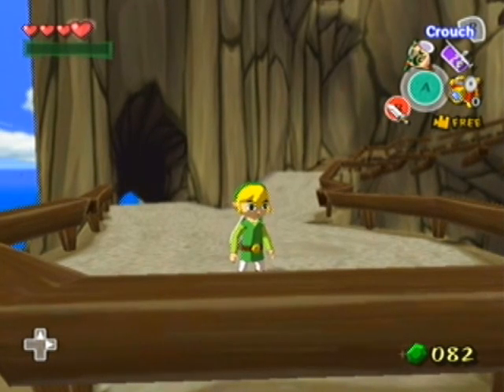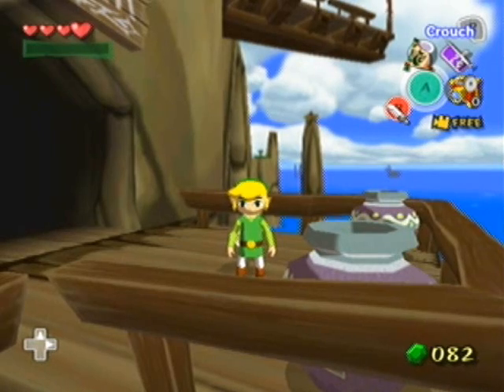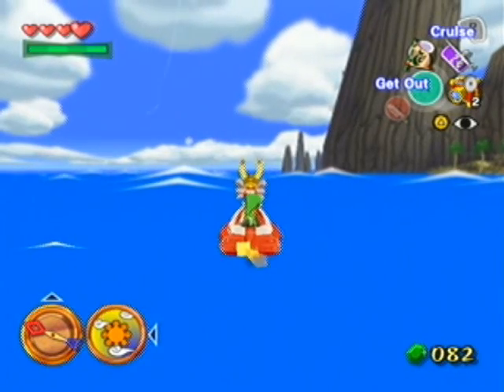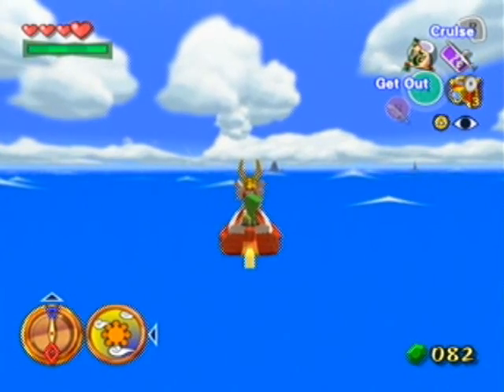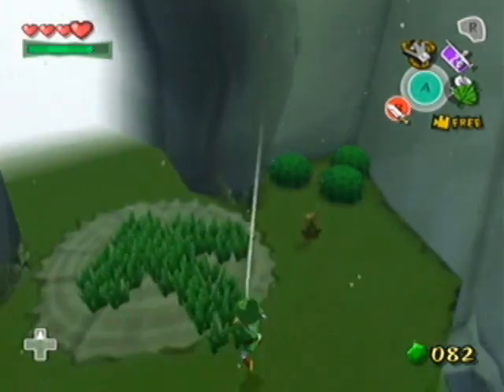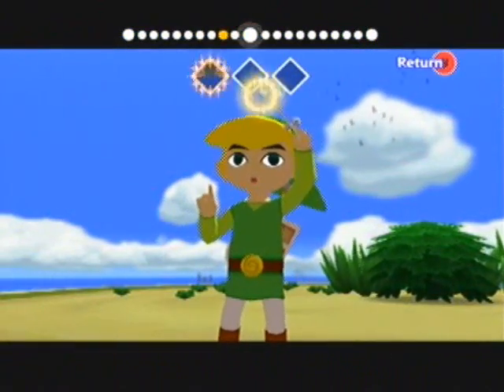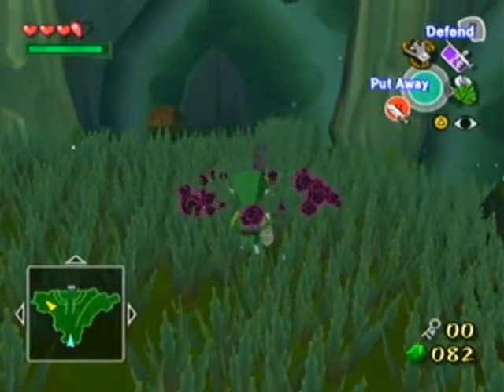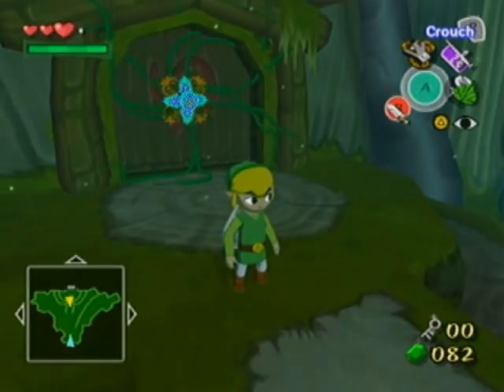Let's Play The Legend of Zelda The Wind Waker: Part 23 | Technically Speaking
Not a whole lot of action this time 'round, just a bunch of explaining of how I'm gonna handle a certain little side quest. We do, however, manage to get to the next dungeon too, so yay on that!